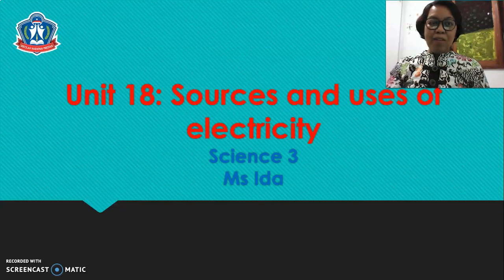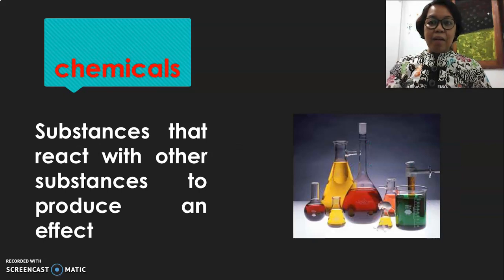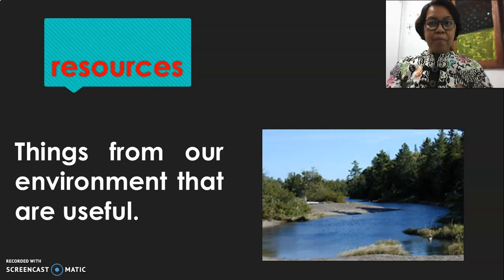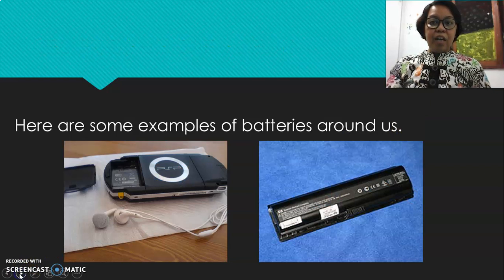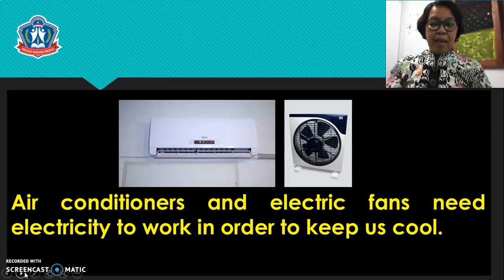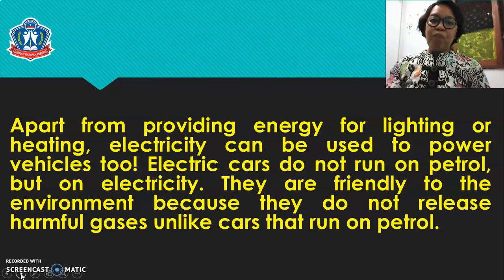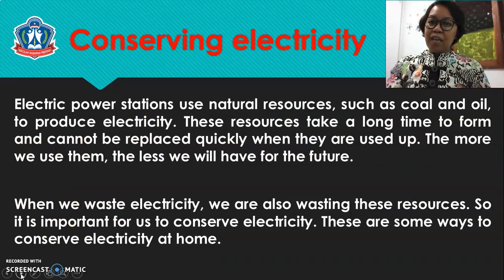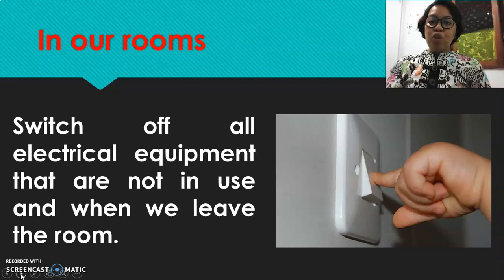Unit 18 Electricity Science 3